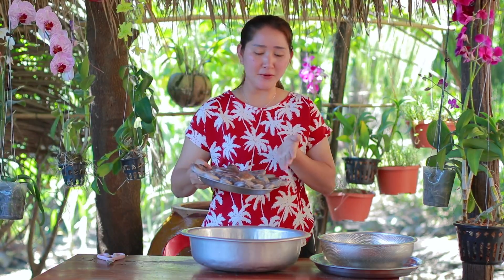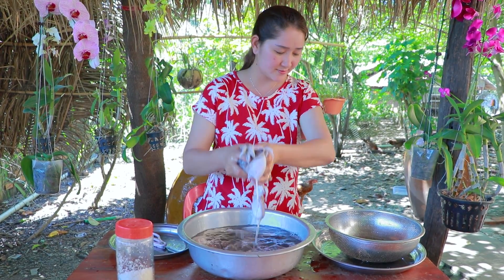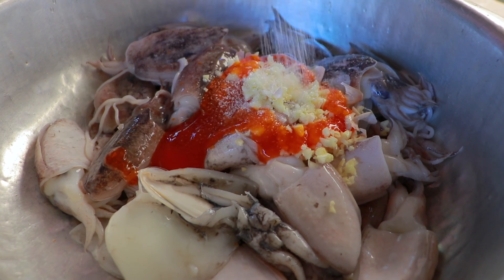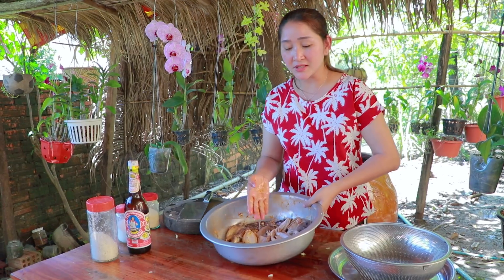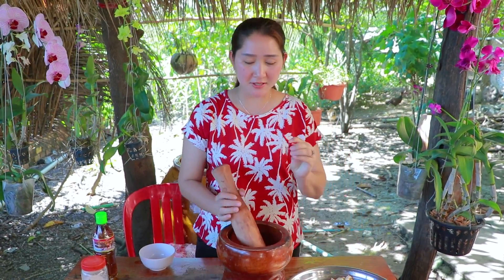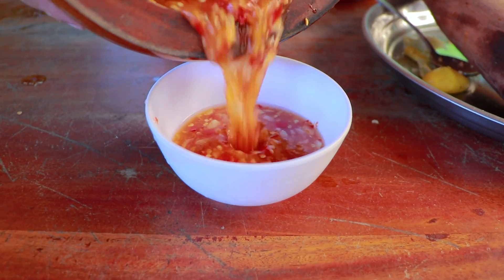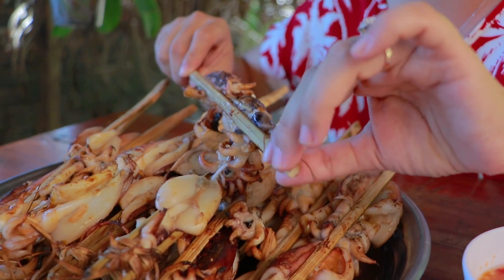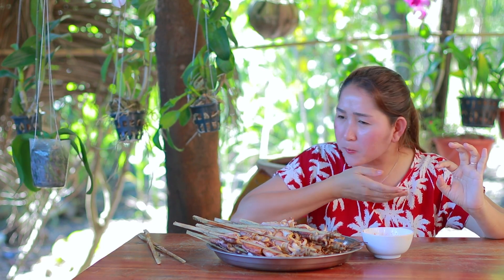Yummy Cooking Cuttle Fish Grilling | Cuttle Fish Recipe | Daily Lifestyle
This is cuttle fish grilling for my lunch time.
By the ways, I do hope you like and stay tune for more cooking and my lifestyle.

Here I go to the border market to buy some food for cooking and eat together at my uncle house